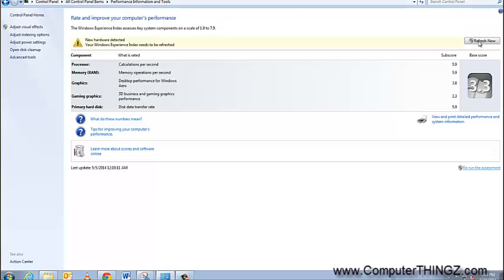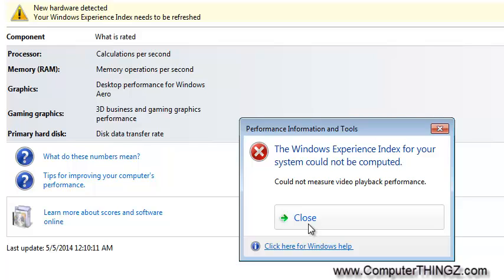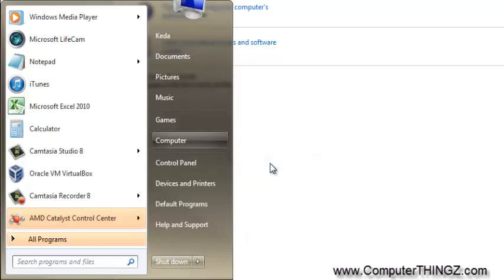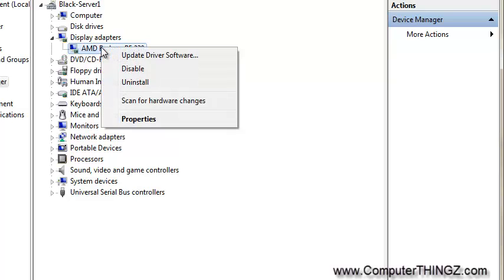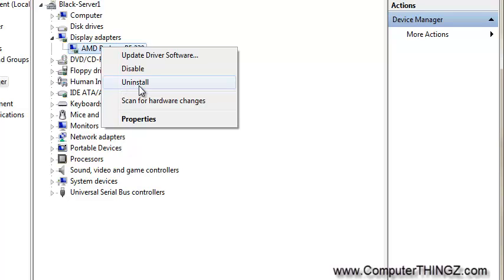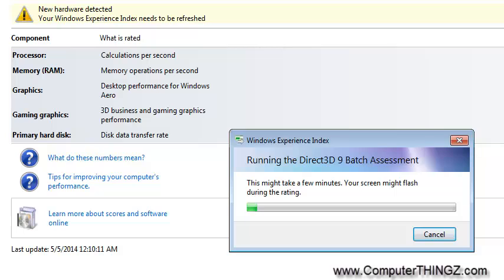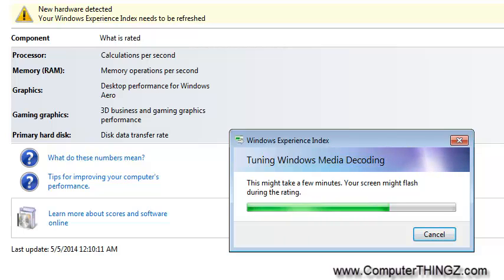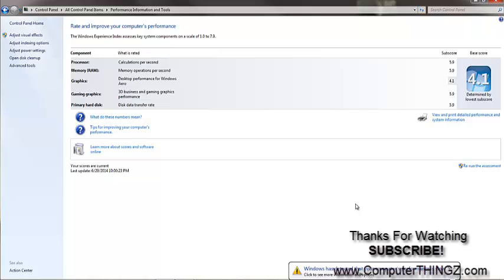Windows Error: Could not measure video playback performance (RESOLVED)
Windows Experience index not working.
While running the Windows 7 Assessment Tool, I kept on getting this error "Could not measure video playback performance".

In this video tutorial I will show you how to fix this Microsoft Windows error.